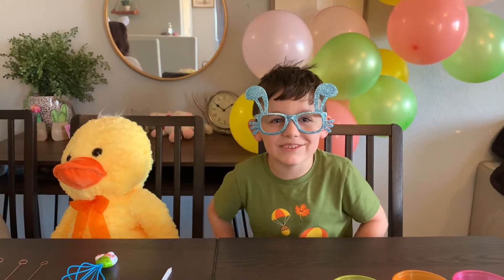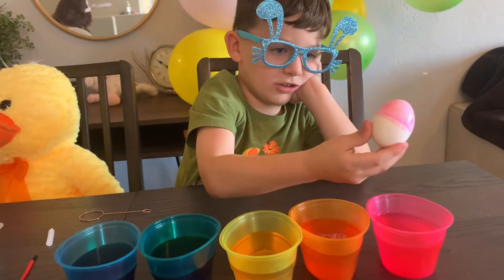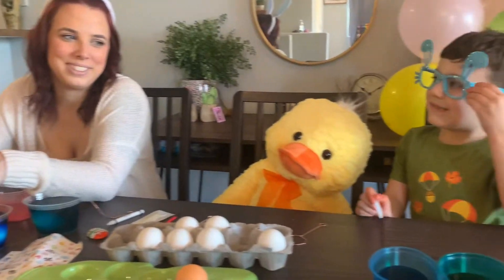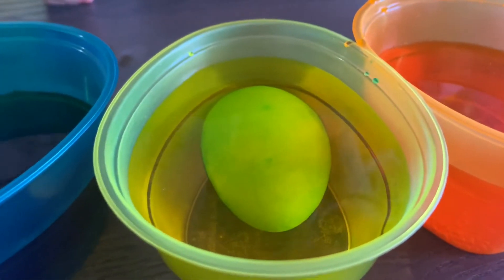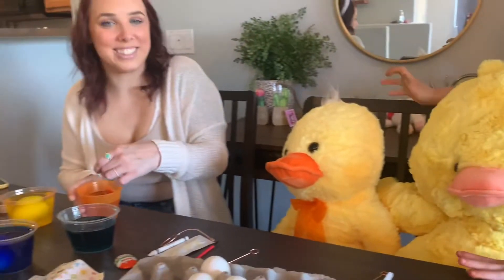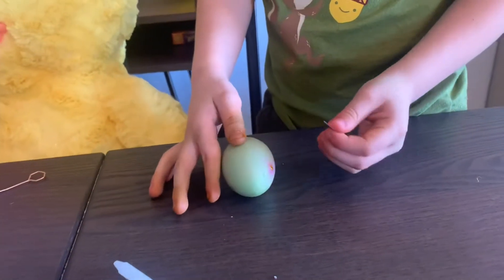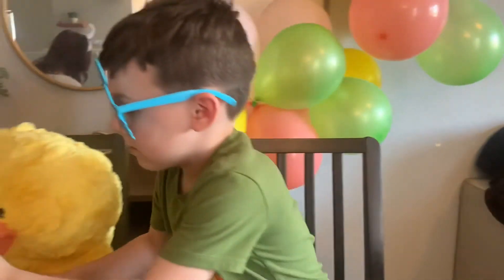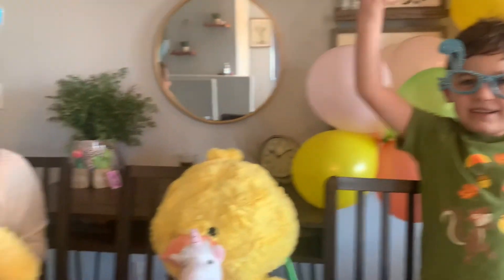Coloring Easter Eggs!!! With Pryce Spaghetti O’s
Pryce Spaghetti O’s had fun coloring Easter eggs!! Enjoy the video